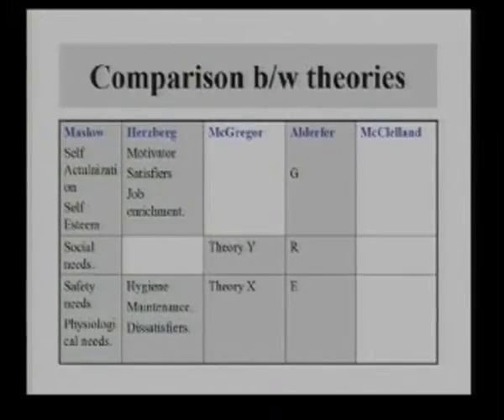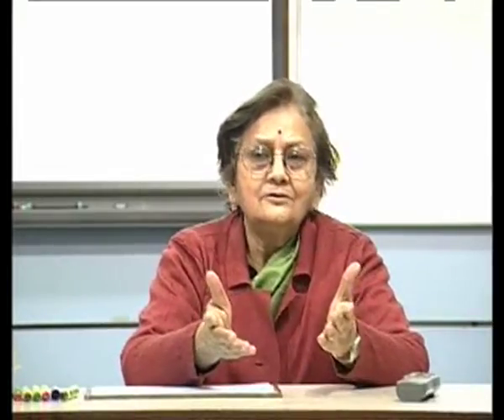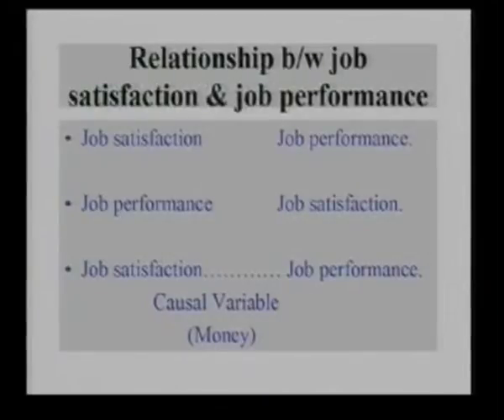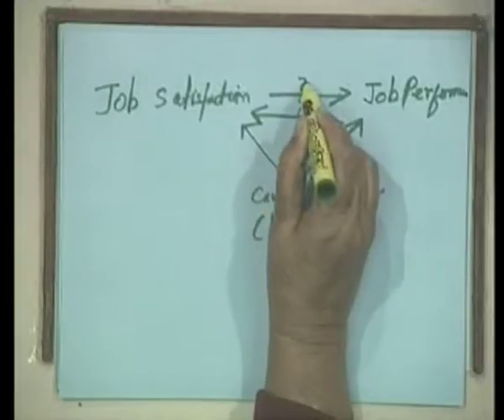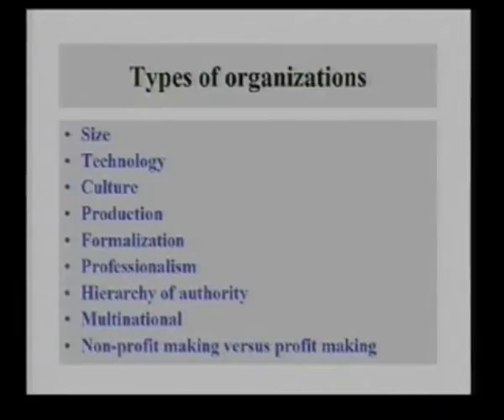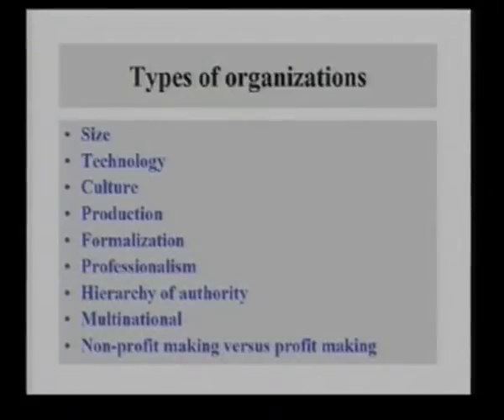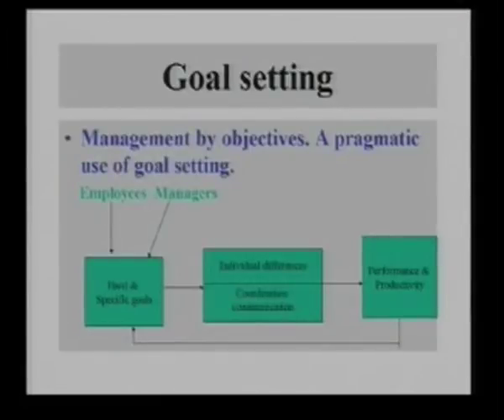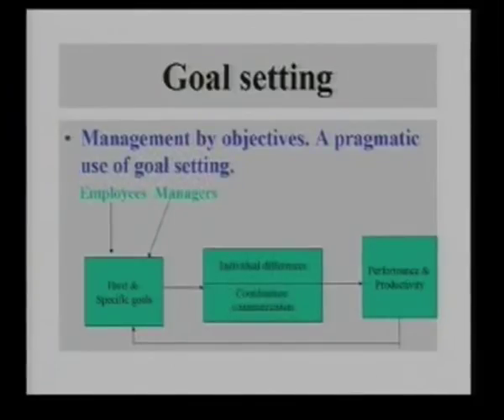Comparison Between Theories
Courses: Management Science I